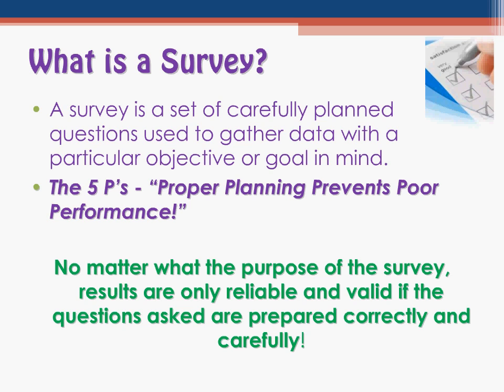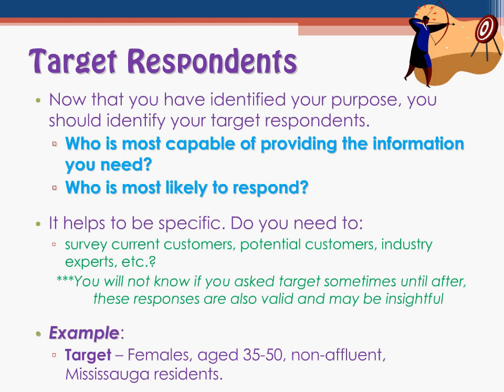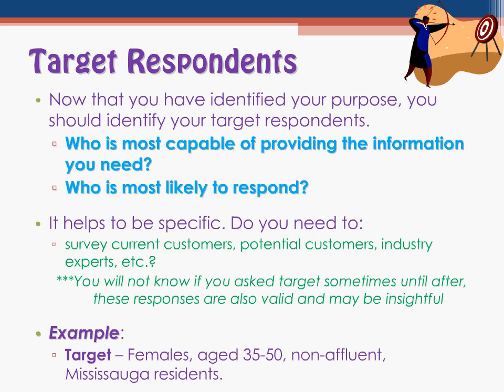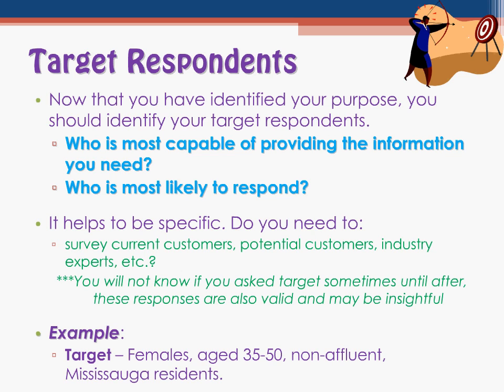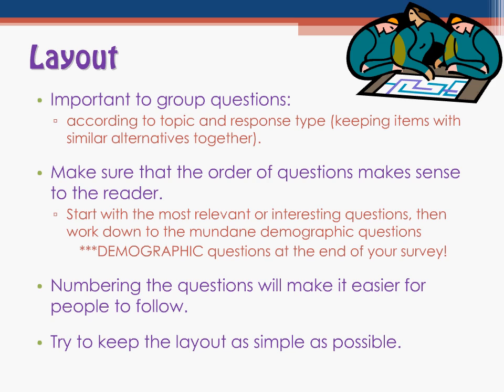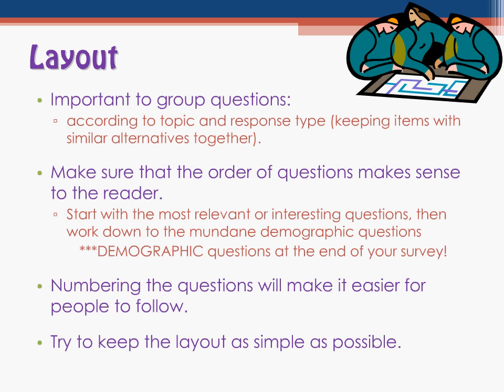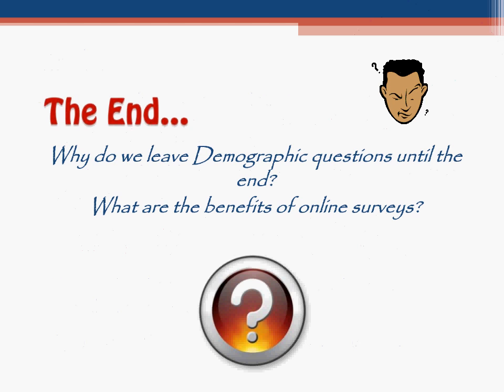Marketing Research - Surveys - Part 2 - Planning Your Survey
This video explores the steps you must take in planning your survey. Identifying objectives, your target respondents, and the mode of delivery. From there it's about setting the framework of your survey - your introductory statement, length, and layout.